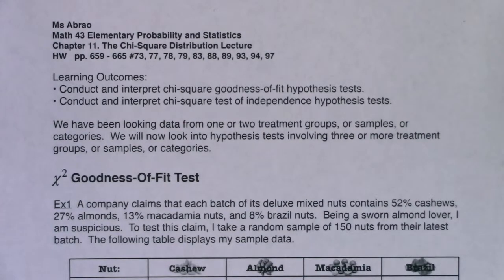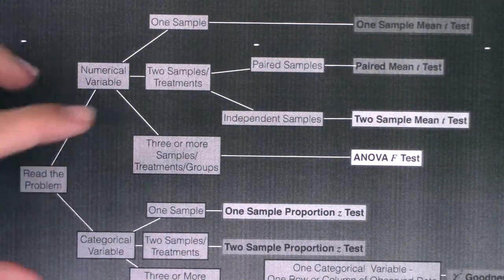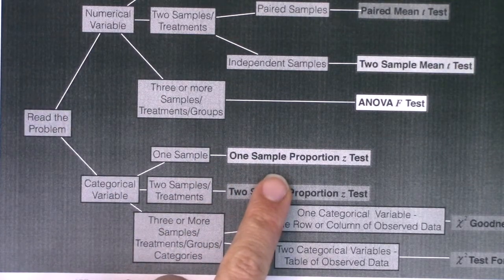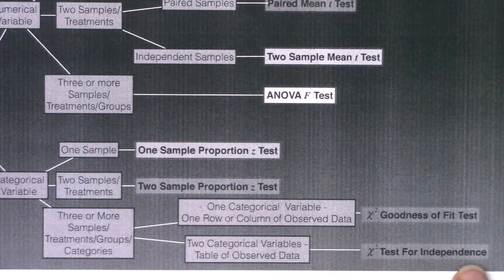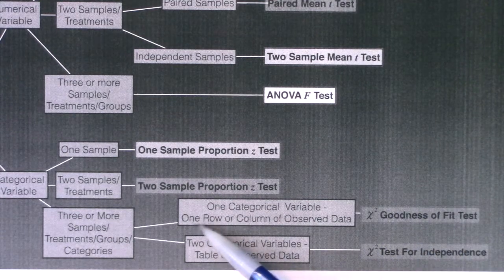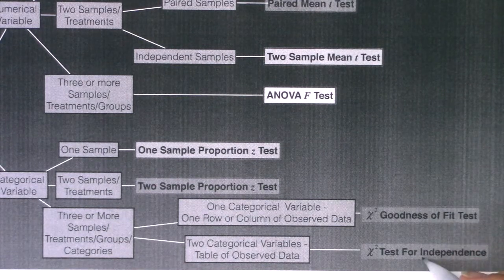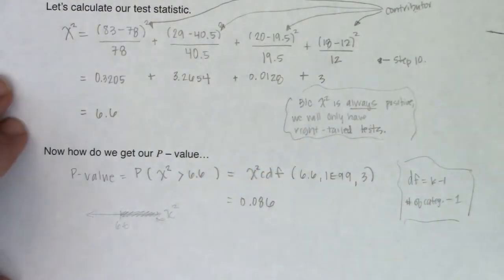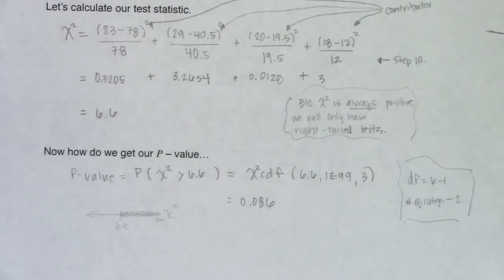Math 43 Chapter 11 Ex 1